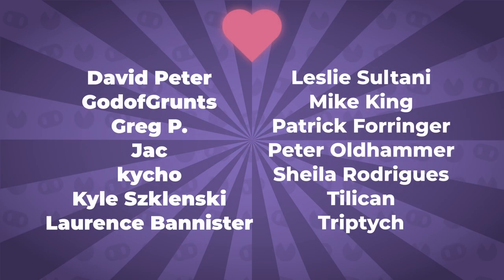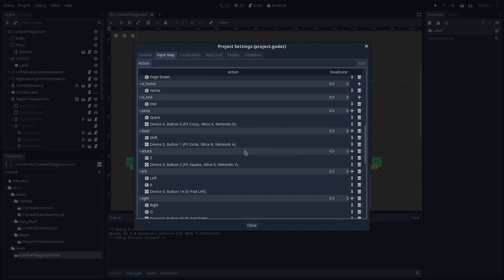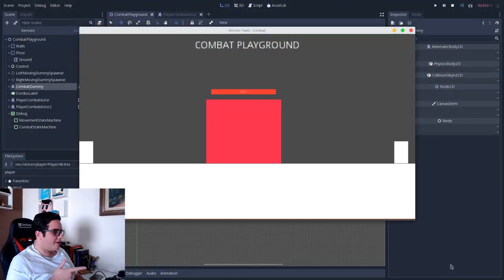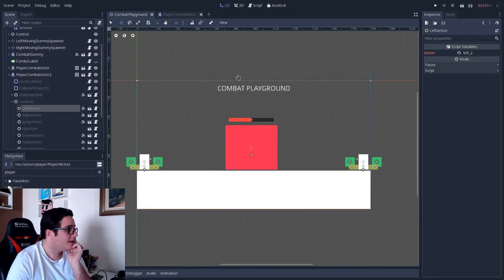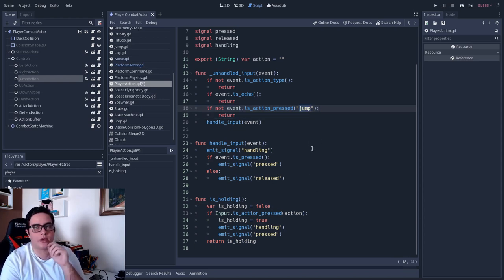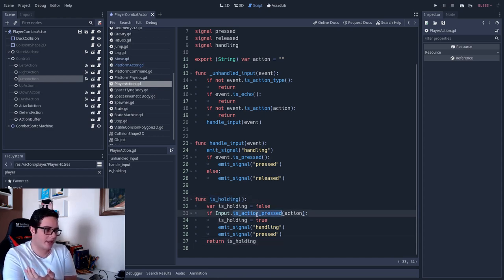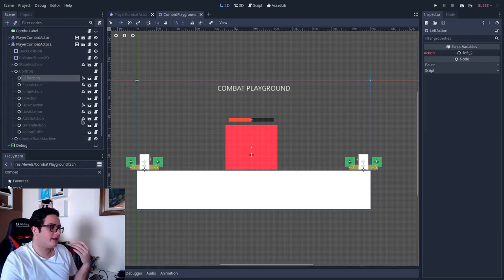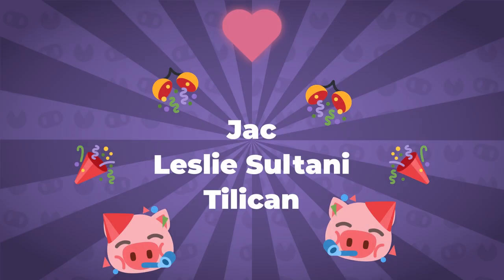Gamedev - How to Add Support for Local Multiplayer in GodotEngine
Hello there, in this video I show my approach to support local multiplayer in my game, Kitchen Tales! You can access the files and test the approach yourself through the GitHub repository.

👨‍🍳Follow me to get more updates on Kitchen Tales🍴

Become my patron!